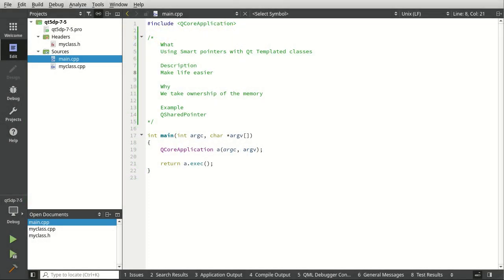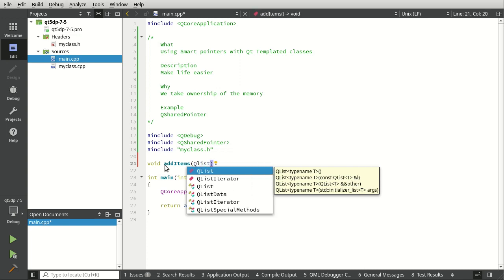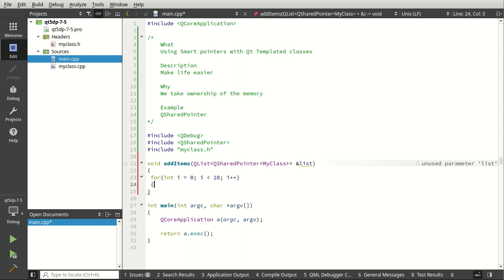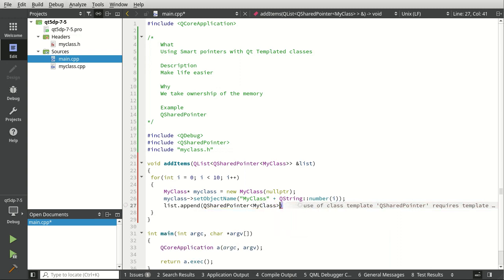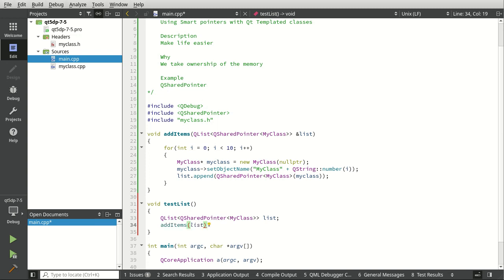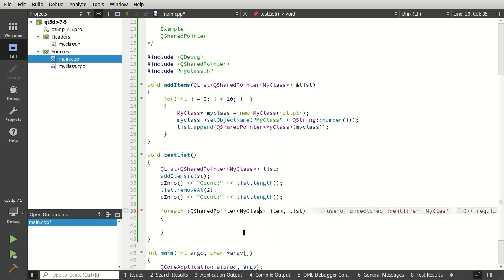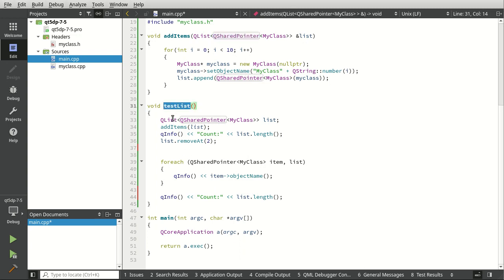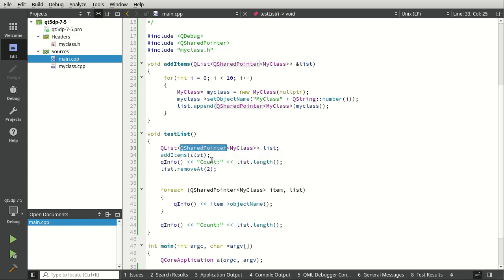Qt Smart Pointers in Templates - Qt 5 Design Patterns